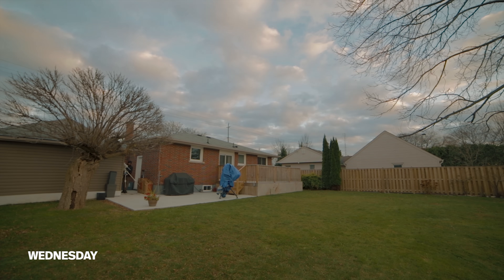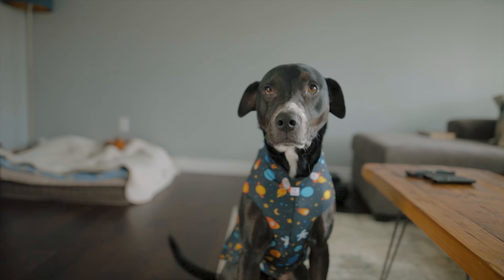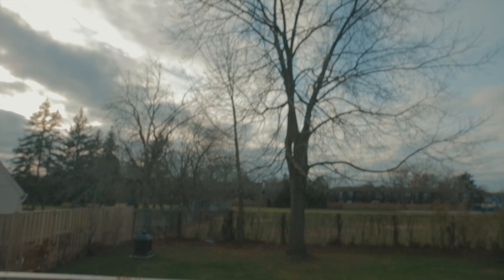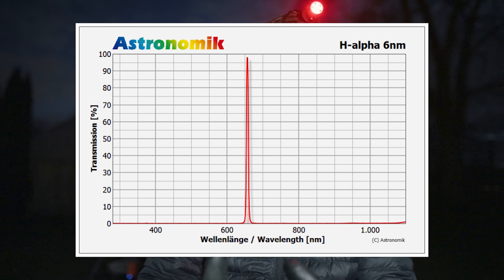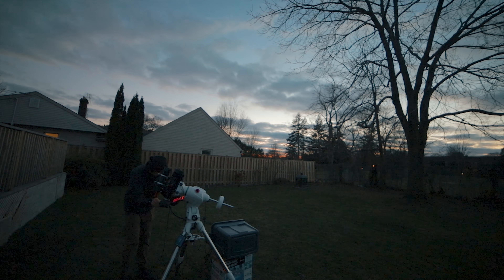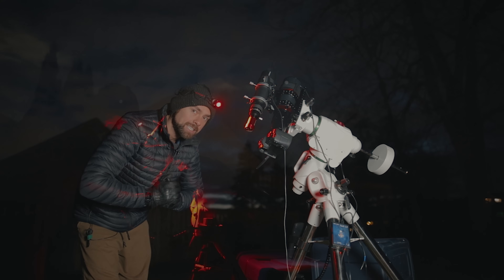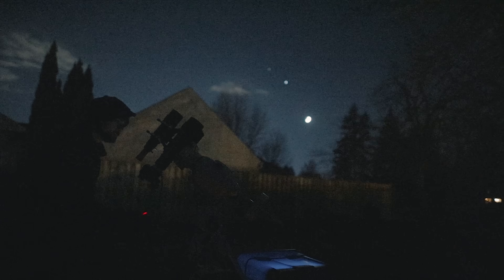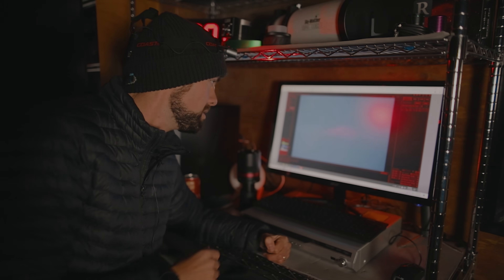My CALIFORNIA NEBULA Project is DONE! (CANON EOS Ra)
In this video, I complete my California Nebula project using my Canon EOS Ra camera and 61mm telescope.

By integrating several nights worth of exposure time, an exceptional image can be revealed through processing. (See my guide

The California Nebula (NGC 1499) is a 100 light-year-long emission nebula in the constellation Perseus. It lies about 1000 light-years away from Earth.

The HEADLAMP

My TELESCOPE: Radian 61
My FILTER: Triad Ultra Filter

The final image includes 60 x 5-minutes @ ISO 3200 (5 hours total).